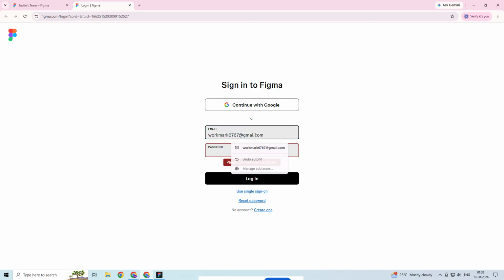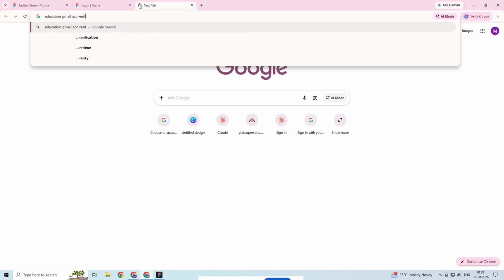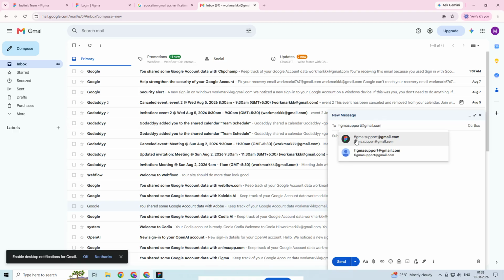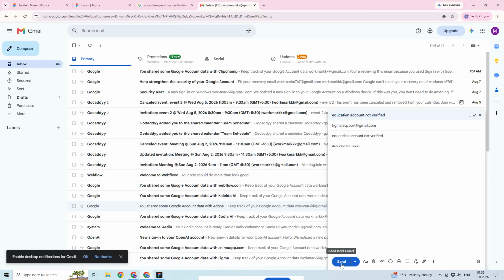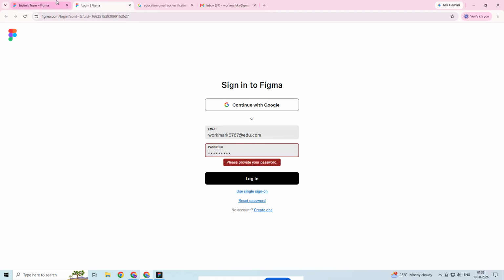Fix Figma Education Error (Easy Step-By-Step Guide)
Learn how to fix Figma Education verification issues with simple steps, including email matching, re-submitting documents, clearing verification locks, and contacting Figma support.

🕚Timestamps:
0:00 Intro and what causes the Figma Education error
0:21 Check and update your official school email
0:43 Re-submit clear verification documents
1:10 Clear Verification Limit Exceeded and loop errors
1:35 Contact Figma Support if approval does not sync
2:01 Final recap and next steps

✍️What You'll Learn In This Video:
• How To Fix Figma Education Verification Errors
• How To Match Your School Email For Approval
• How To Re-Submit Student Documents Correctly
• How To Clear SheerID Verification Locks
• How To Contact Figma Support For Stuck Approvals

💡Pro Tips:
• Use your official school-issued email for the best verification success.
• Upload clear, readable documents with no blur or cropping.
• If you hit a loop error, contact SheerID Support before trying again repeatedly.
• If approval does not update, email Figma with your enrollment proof and school details.